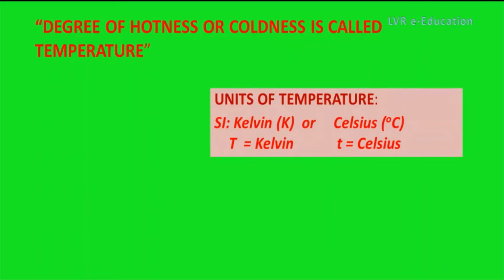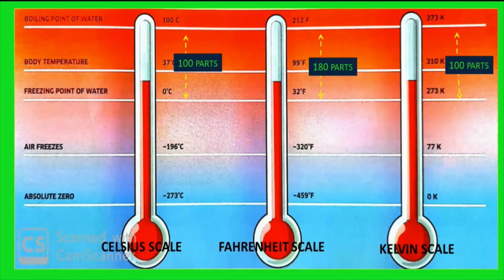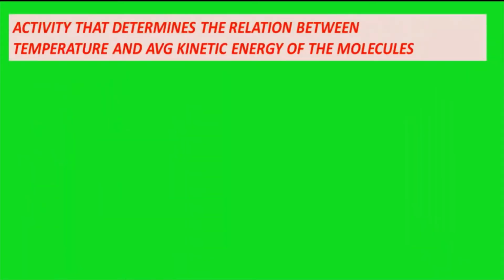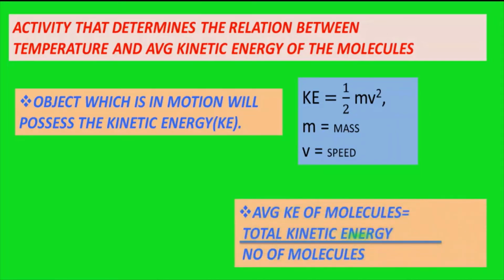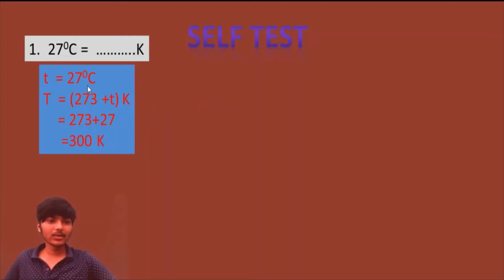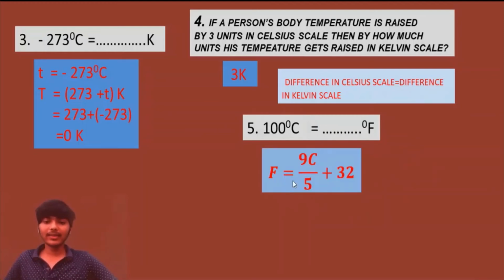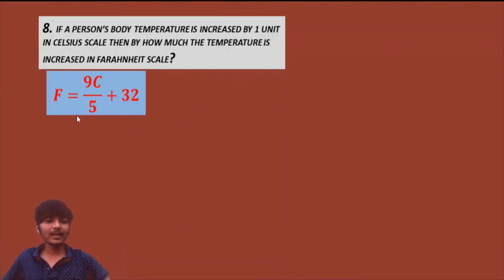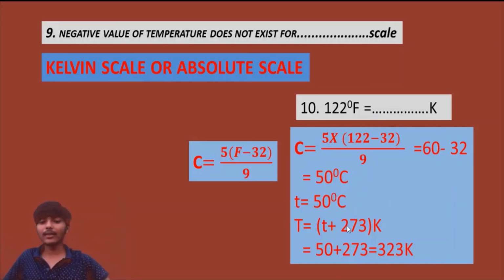Heat, IIIT and competitive exams, Thermometer, Temperature, kinetic energy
What is temperature? Relation between   temperature and Kinetic energy activity.